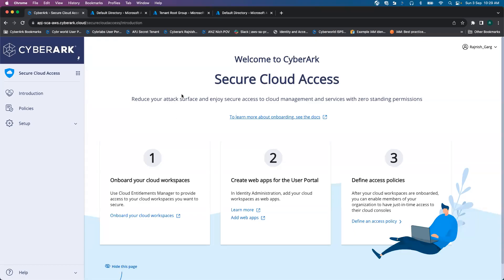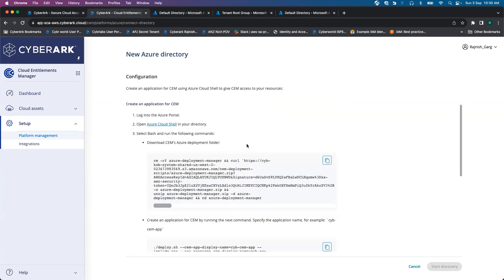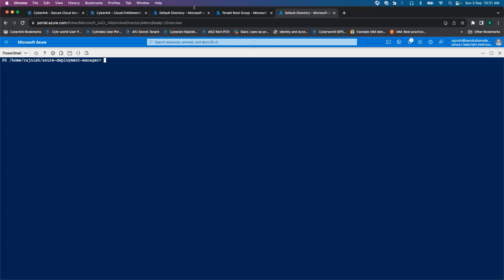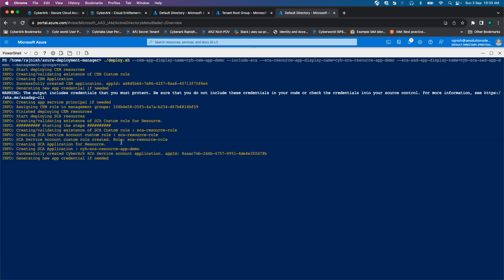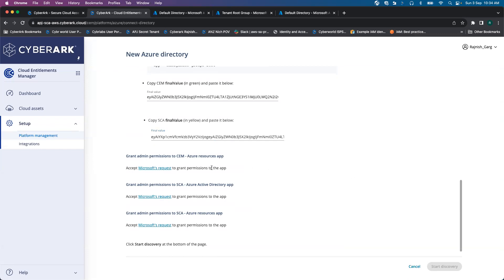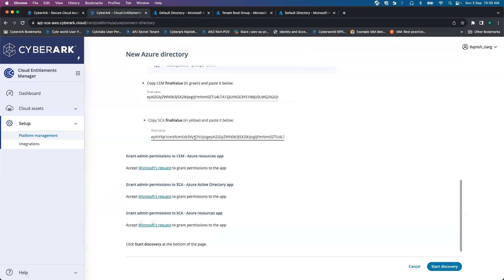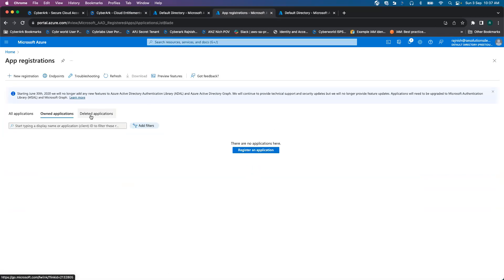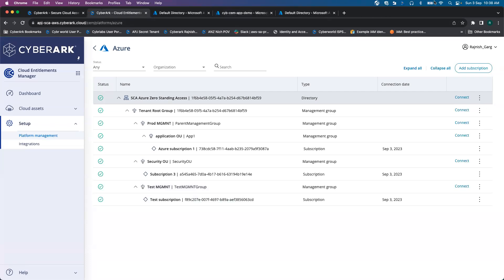CyberArk SCA Onboarding AzureAD for Zero Standing Access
In this video, we will look into the entire onboarding process of AzureAD onto SCA/CEM.